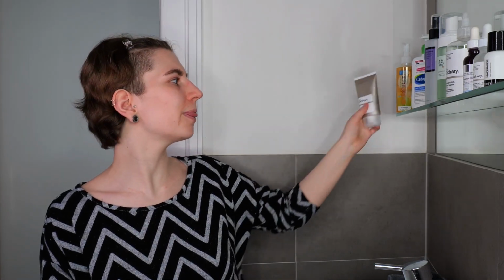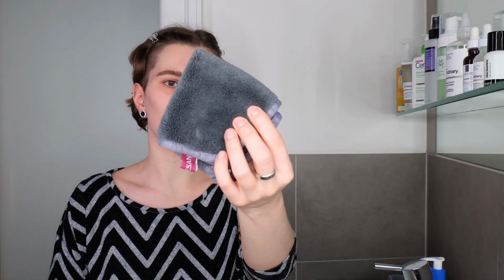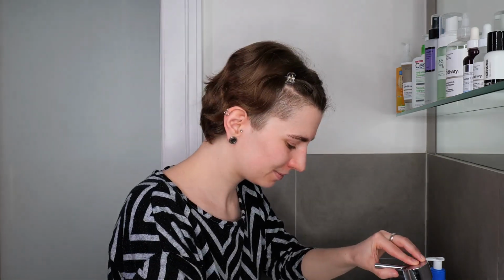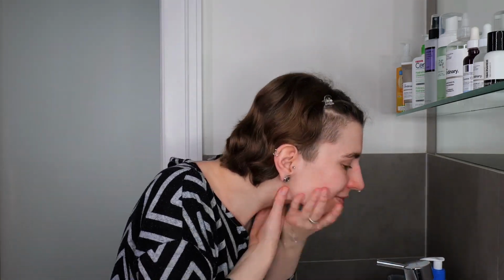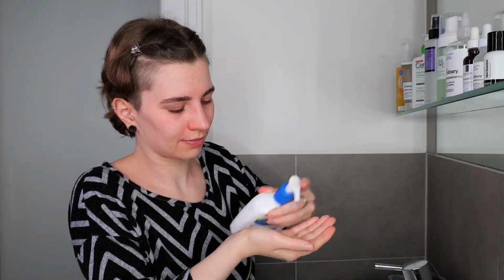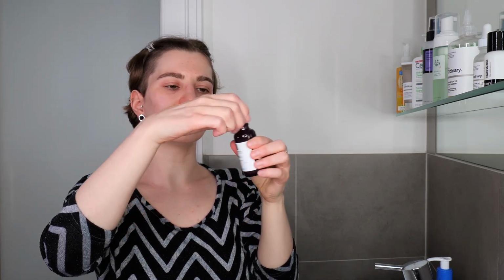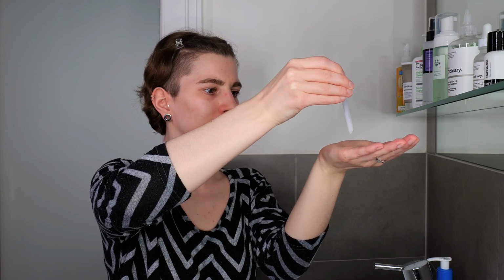How long to wait between Glycolic Acid and Niacinamide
You don't need to wait 30 minutes between applications; you can layer one product after the other, as long as you use the right amount. In this video, I will guide you through the steps for layering both products in the same routine.

Intro – Explaining Why There's No Need to Wait 30 Minutes Between Applications: 00:00
Step 1 – Cleanser: Cetaphil Daily Facial Cleanser – 2:17
What to Do Between Cleansing and Applying Glycolic Acid – 5:36
Step 2 – Exfoliant: The Ordinary 7% Toning Solution – 7:16
Step 3 – Serum: La Roche-Posay Pure Niacinamide 10% Serum – 10:22
Additional Information About Sensitivity – 12:29

Cetaphil – Daily Facial Cleanser
COSRX – AHA/BHA Toner
Good Molecules – Niacinamide Serum